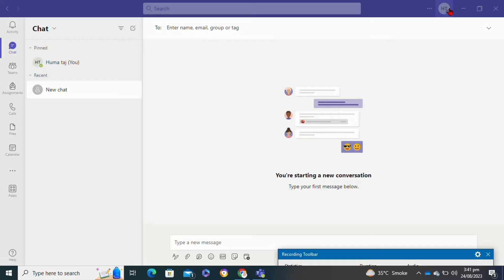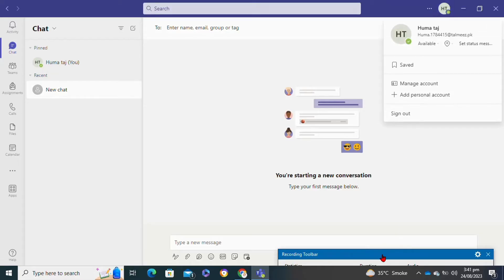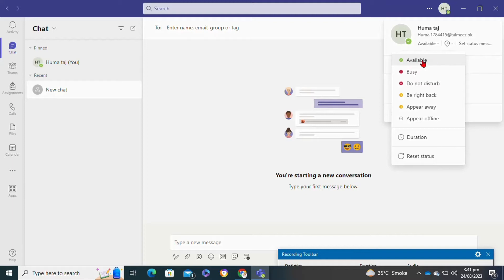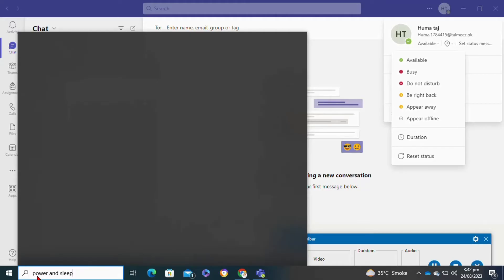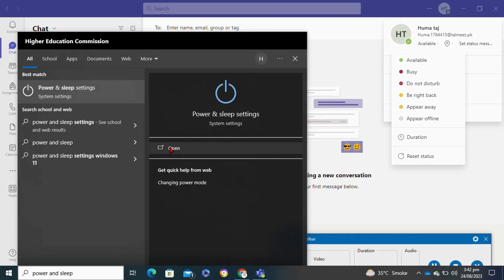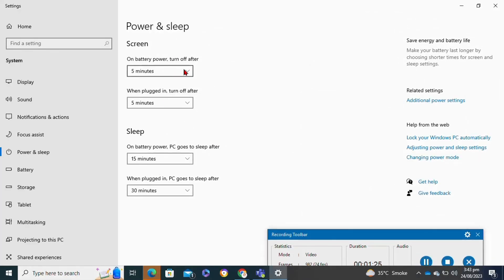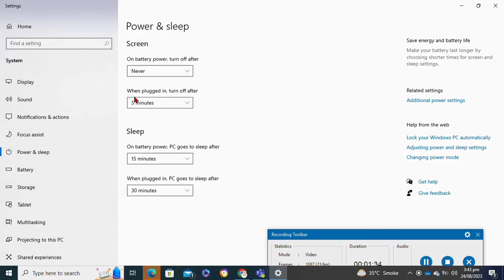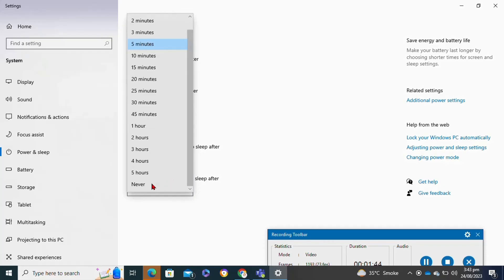KEEP STATUS GREEN ON MICROSOFT TEAMS! (EASY GUIDE)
Welcome to this comprehensive guide on maintaining a green status on Microsoft Teams! Whether you're working remotely, collaborating with colleagues, or attending virtual meetings, keeping your status green signals your availability. In this tutorial, we'll walk you through the steps to ensure your status remains active, allowing you to engage seamlessly with your team. Join us to unlock the power of a green status and enhance your Microsoft Teams experience!

0:00 INTRO
0:04 TUTORIAL